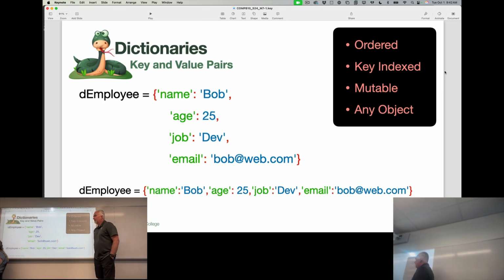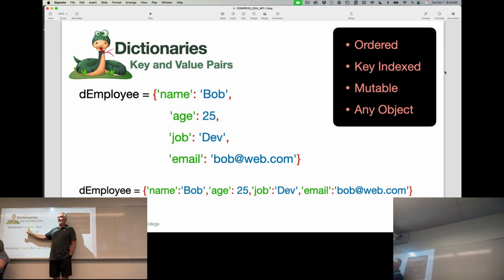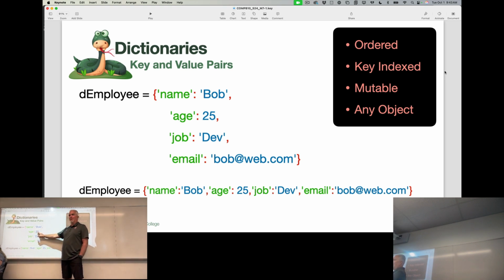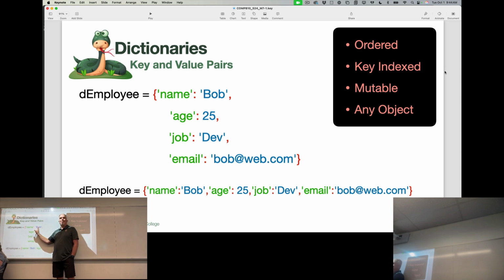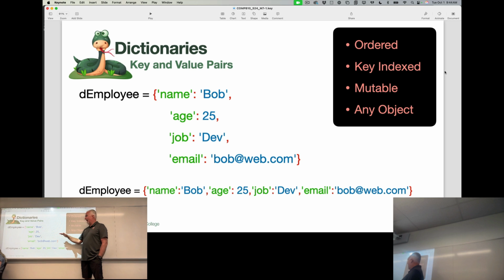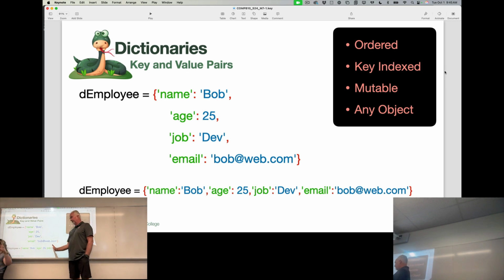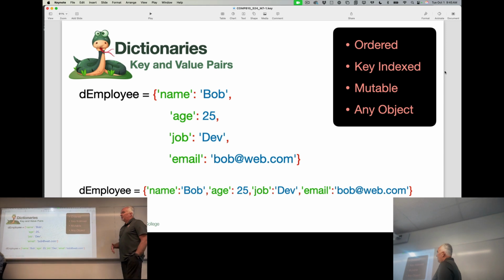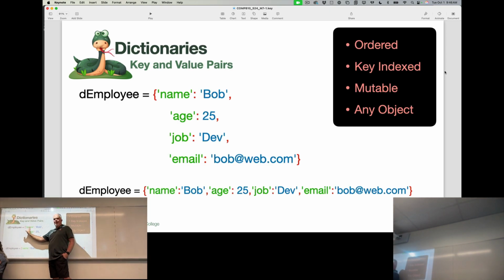Python (Fall 2024) Module 7-3: Introducing Dictionaries in Python